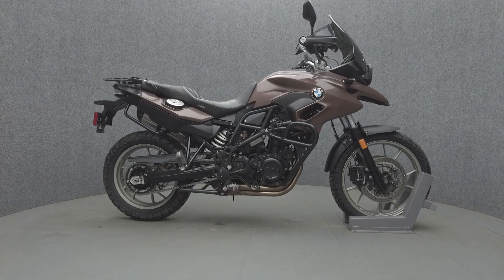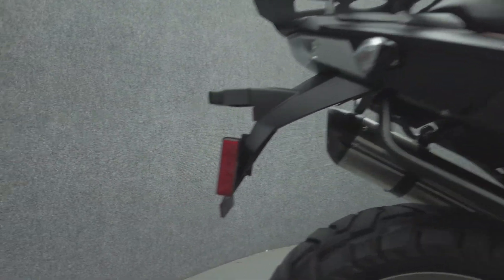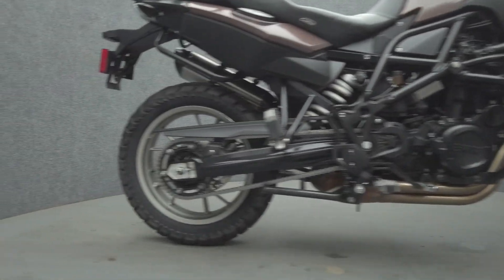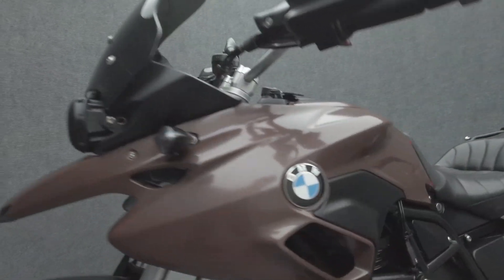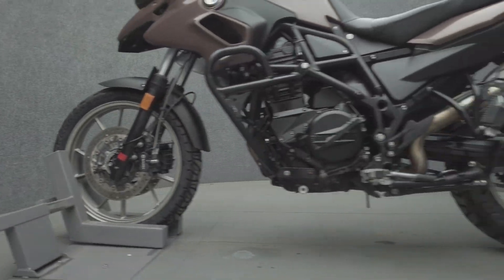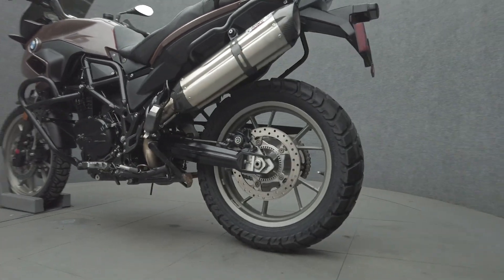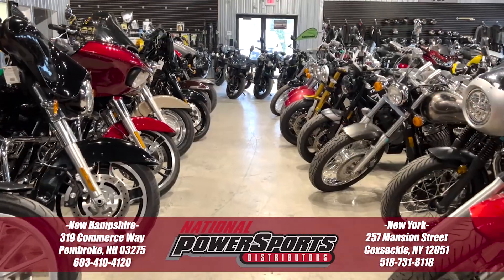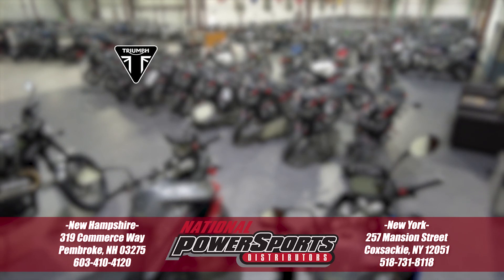2014 BMW F700GS W/ABS - National Powersports Distributors